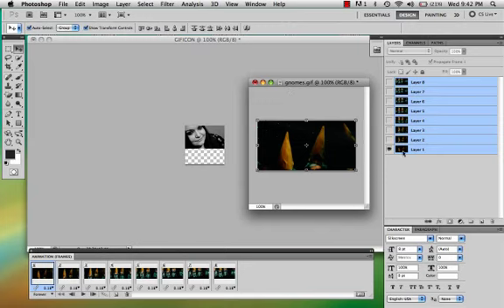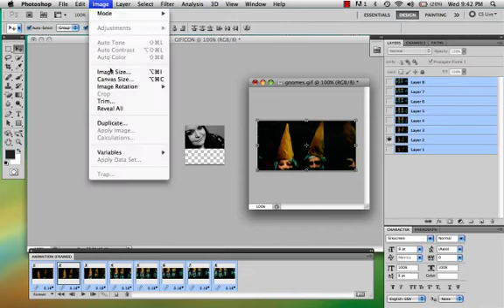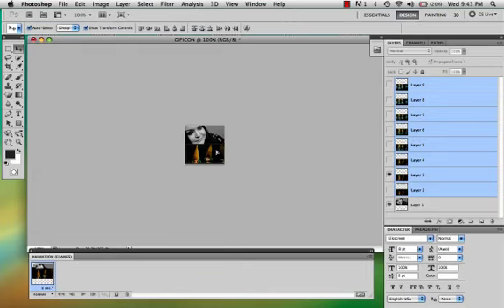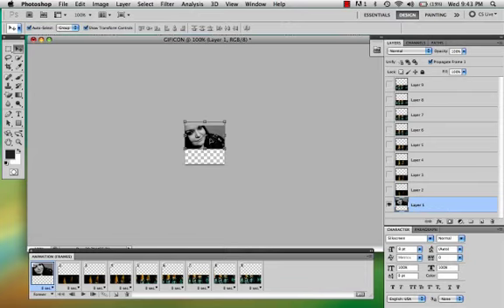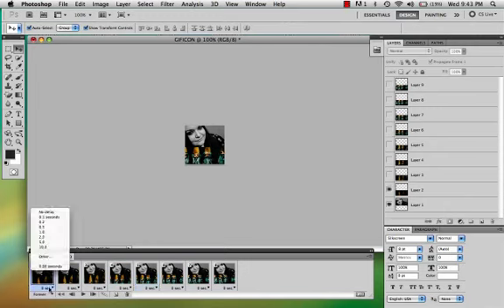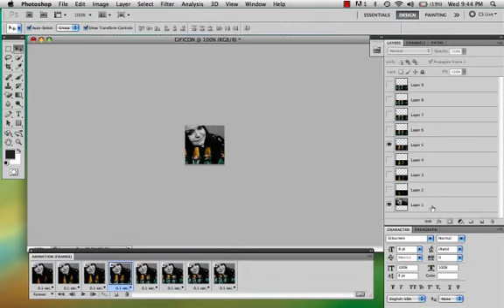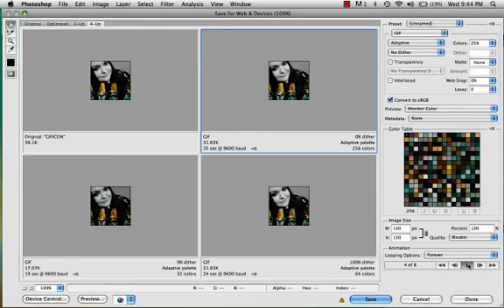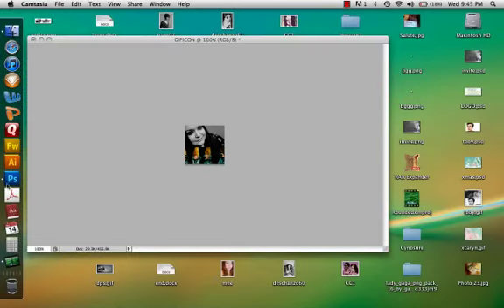Basic Video Icon Tutorial.mp4